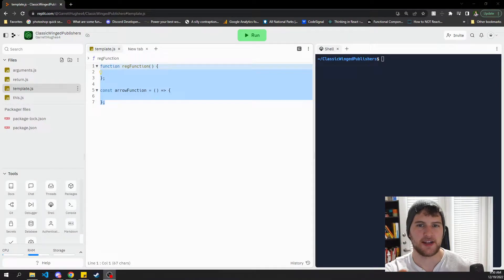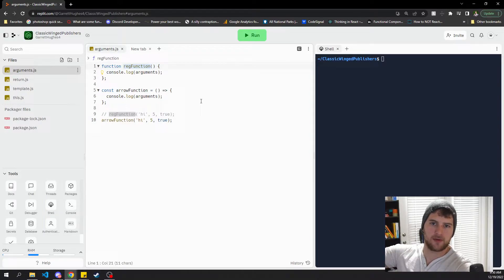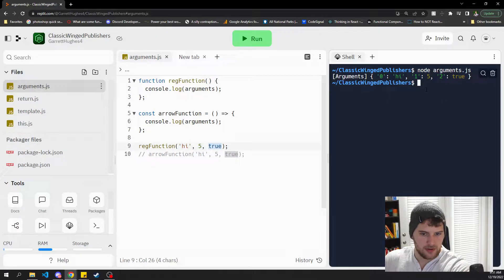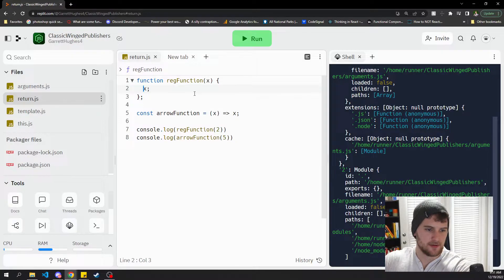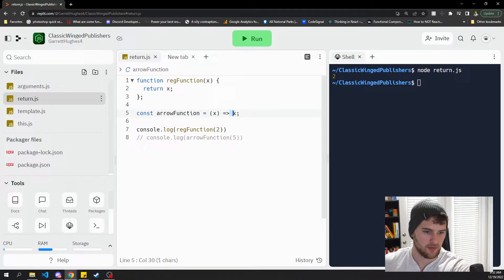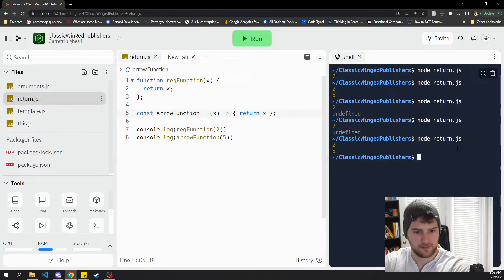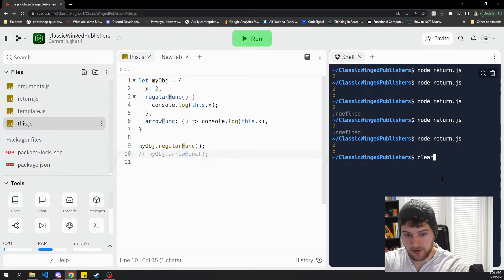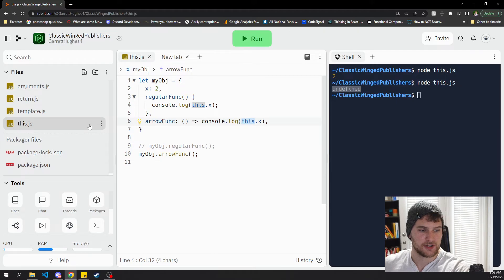3 Differences Between Arrow Functions And Regular Functions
In this video we talk about a few of the differences between arrow function and regular functions in JavaScript. Made by Garrett Hughes